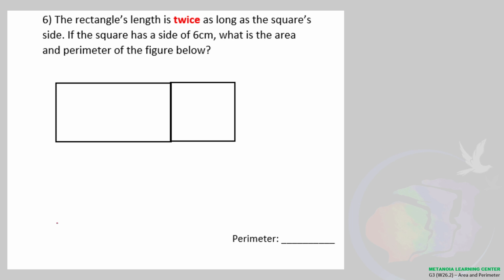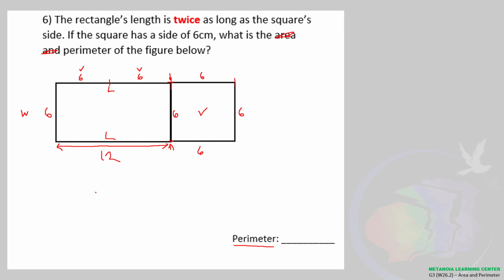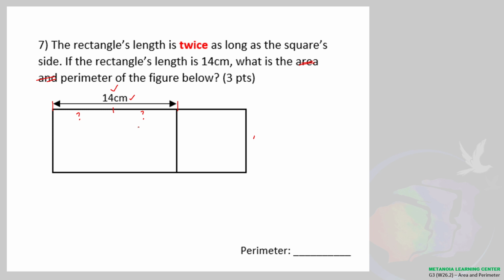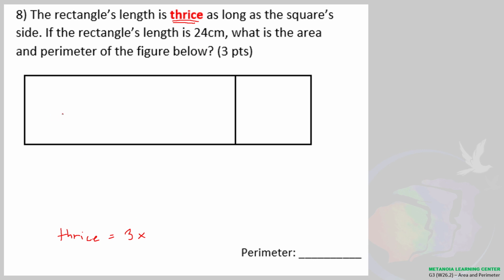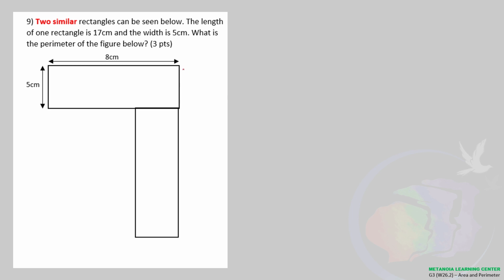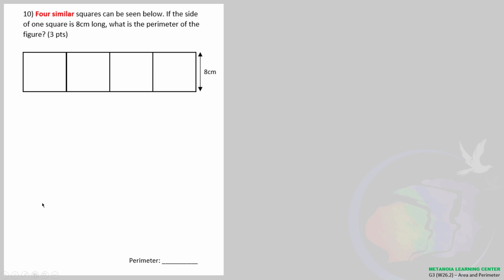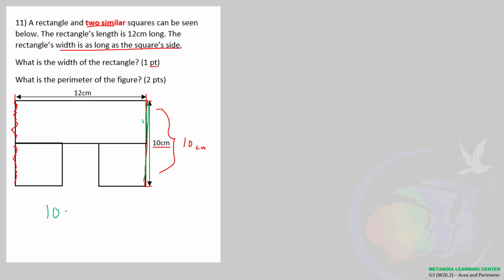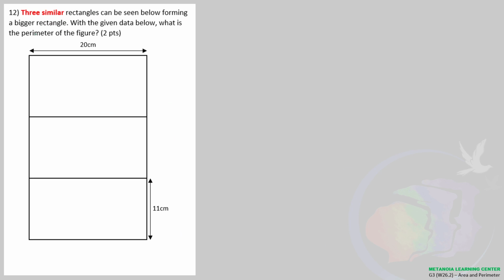Math 3 (26.2) - Guide for Activity (Perimeter)